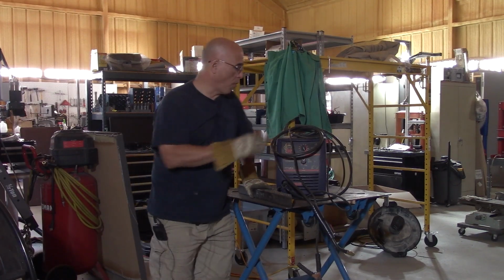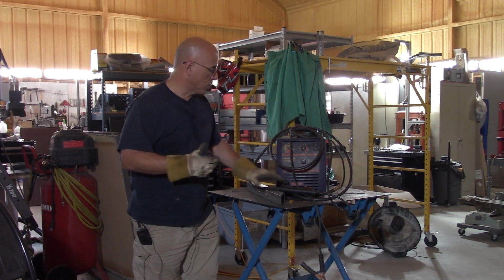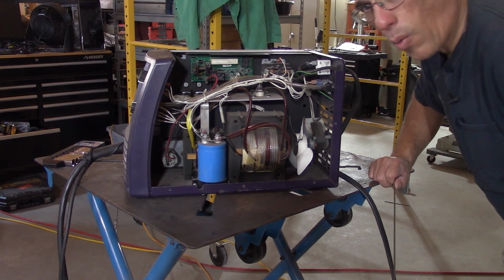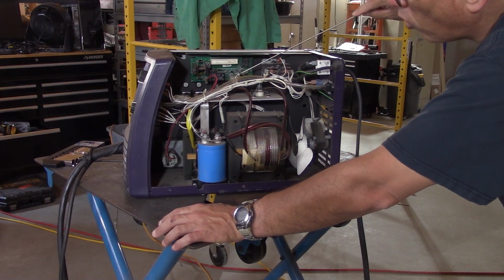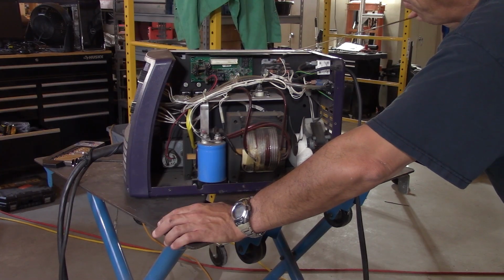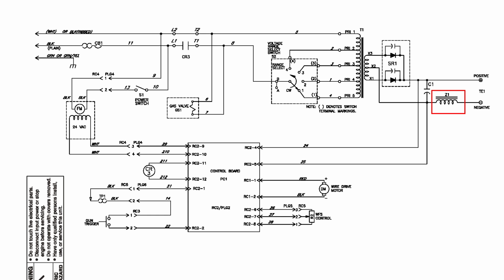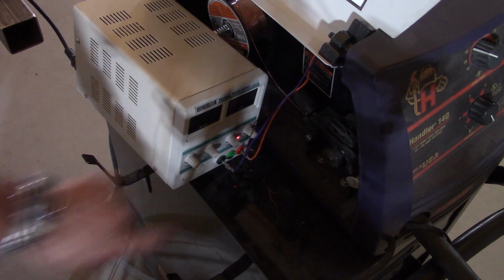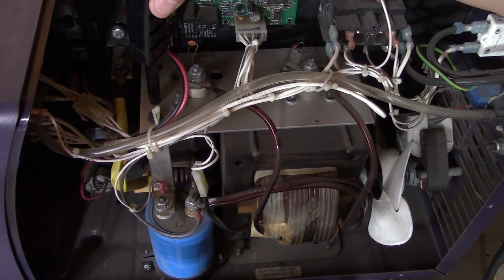Troubleshooting My Dead Hobart Handler 140 MIG Welder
Well, the Hobart Handler 140 MIG has kicked the bucket and is not welding any more. Join me as I attempt to decipher what might have gone wrong with this awesome piece of equipment and determine what solutions might we put in place to try and resurrect it back into its former glory!

Intriguingly you can still purchase a Hobart Handler 140 for $649.99 at Amazon. (I think I paid $350 for mine in either 2003 or 2004?)

While I find a way to refurbish the Hobart, I have decided to try a very affordable welder from Arc Captain which I will be reviewing on a future video. In the meantime, if you want to take a closer look at this awesome piece of equipment, feel free to take a look at the Arc Captain MIG 200 inverter topology welder, capable of MIG/TIG/ARC and even Spool Gun welding!

Handler 140 MIG Welder
ARC Captain MIG 200 Multi Process Welder